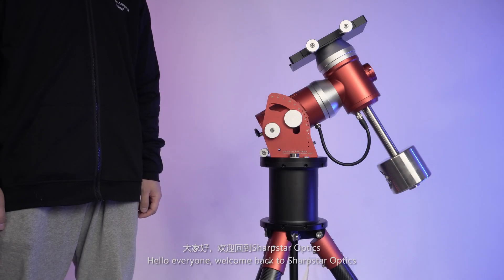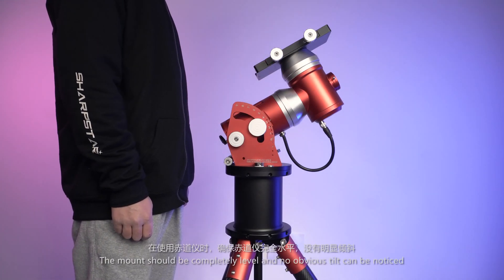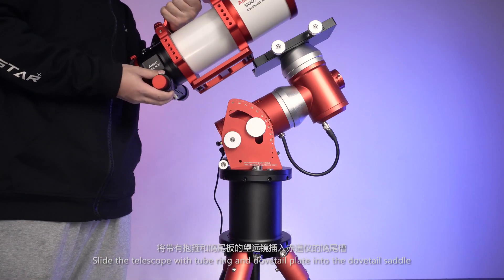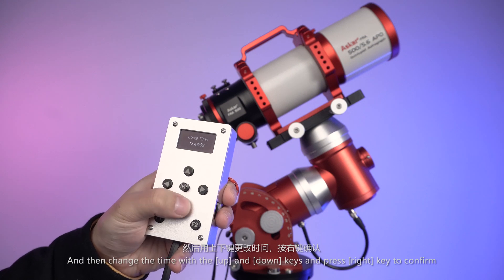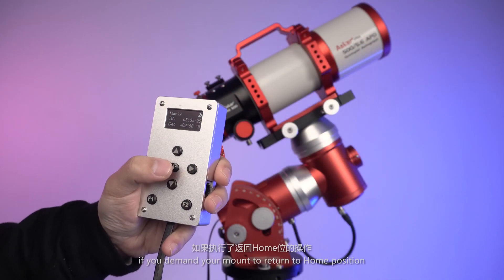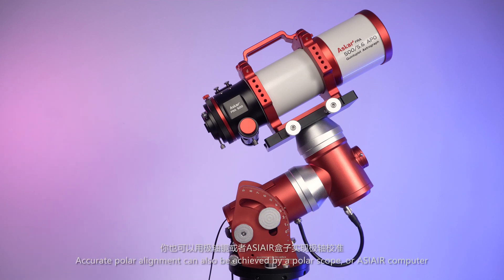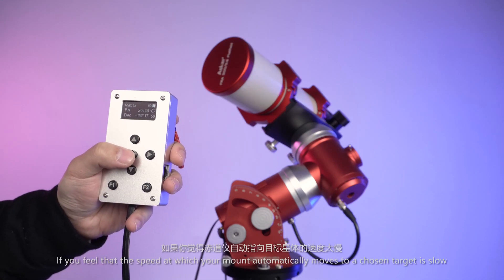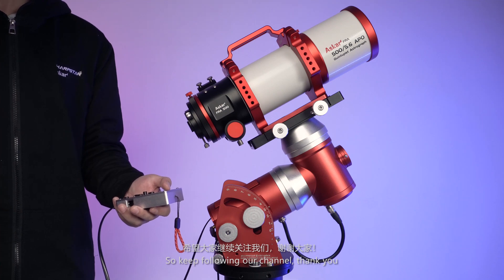BASIC OPERATION WITH HAND CONTROLLER OF MARK III EQ MOUNT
In this video, we demonstrate basic operations on Mark III equatorial mount using the hand controller.

How to attach the equatorial mount
How to attach a telescope on the mount
How to find the NCP/SCP
How to adjust its azimuth/altitude
How to connect the hand controller
How to upload the time/date and geographic information
How to Reset/Return to Home position
How to carry out an N-star alignment
How to polar align
How to Goto
How to do some basic settings like setting Goto speed, tracking rate and guiding speed, etc.

Mark III equatorial mount is powered by Onstep, a fantastic open source software. We would like to express our sincere gratitude to the developers and all relevant contributors who have helped a lot to improve the Onstep software. We will also do our best to make possible improvements and modifications to Onstep based on the practical operations to make this software and thus our equatorial mount perform more smoothly.